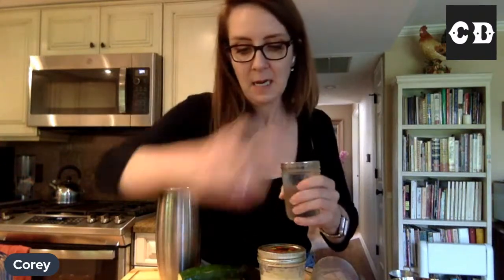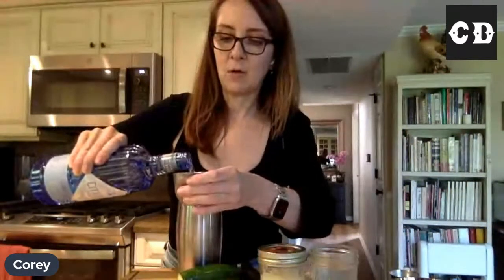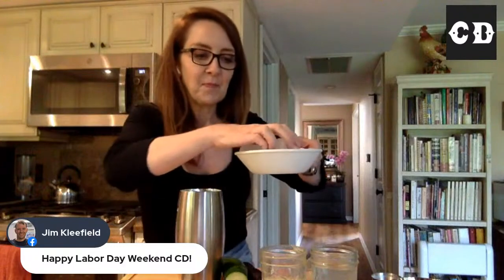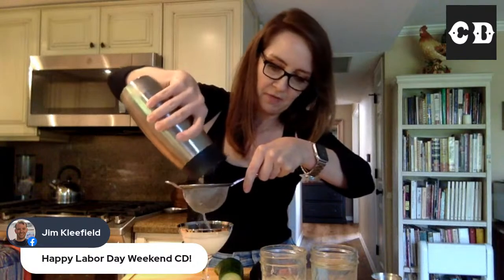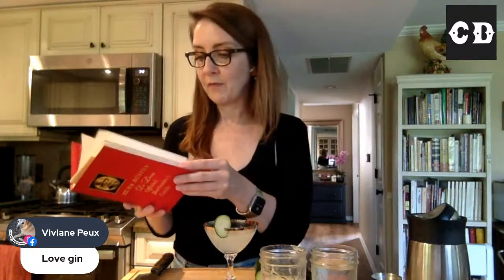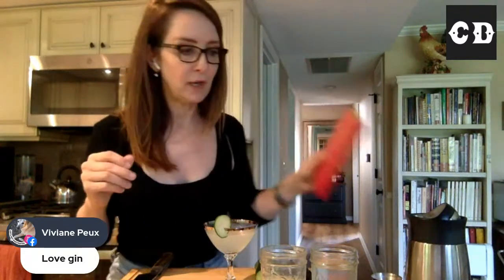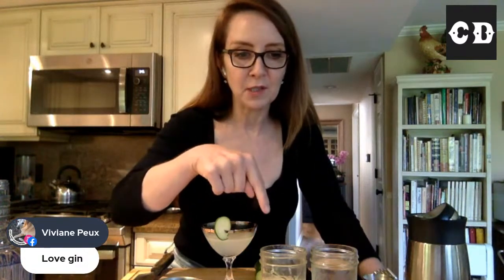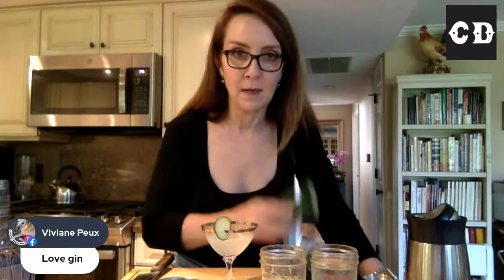Cucumber Gin Gimlet on Happy Hour @ Home!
LIVE from my parents' house in Seattle, Washington we're going to make a classic gimlet with some fresh cucumber from my Mom's garden! A gimlet is essentially a gin sour and the perfect pool-side sipper, made even more refreshing for a hot summer day when cucumbers are added making it slightly herbaceous. A floral gin is a better fit for this classic cool cocktail.